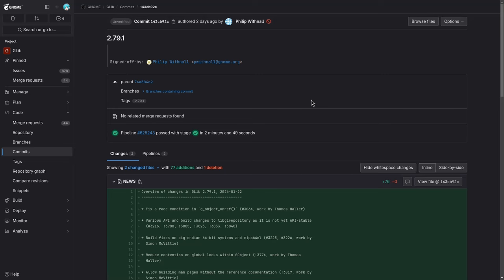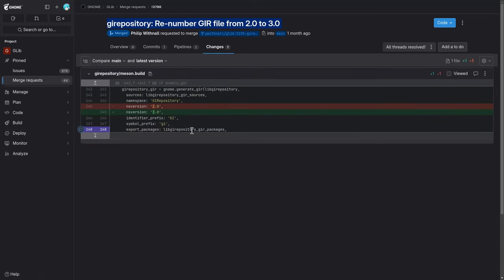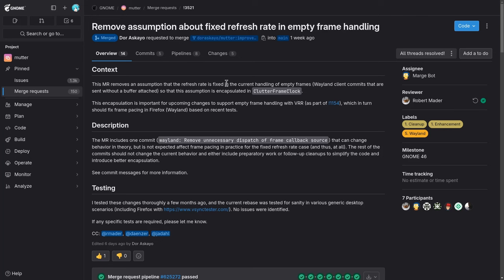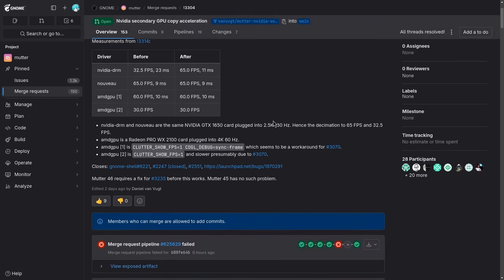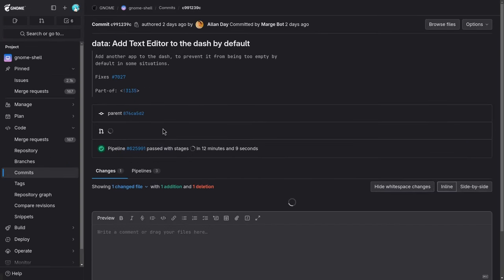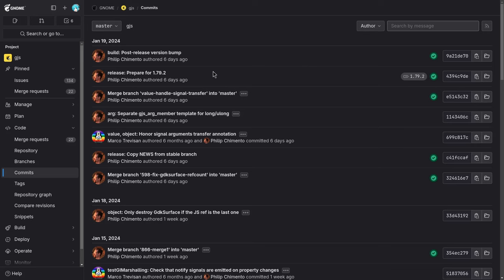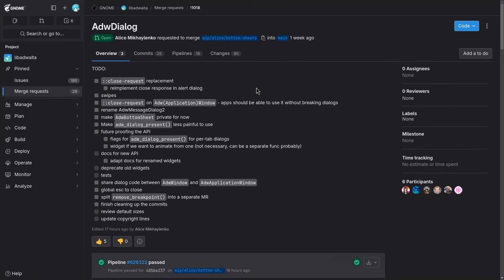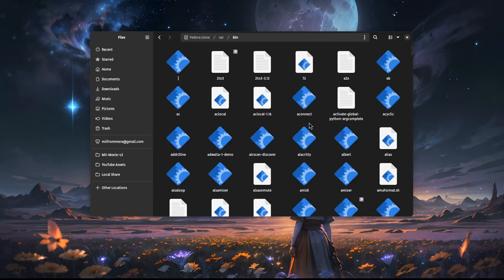GNOME x GNOME 00 - KDE Weekly Development News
a series with GNOME weekly development news; thats Pilot

00:00 Intro
00:52 GLib
01:49 GTK
02:38 Mutter
04:02 Gnome Shell
05:22 GJS
05:38 Settings
05:55 Lib Adwaita
06:22 Files
06:47 End